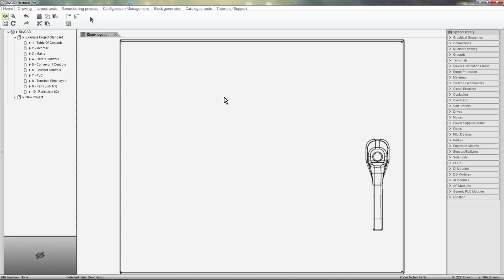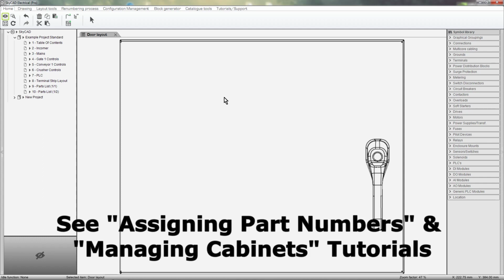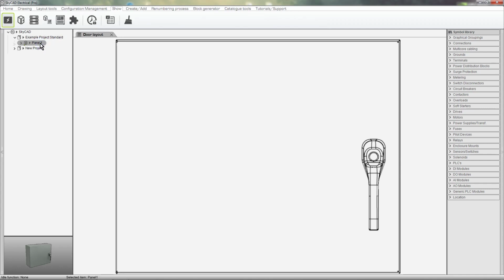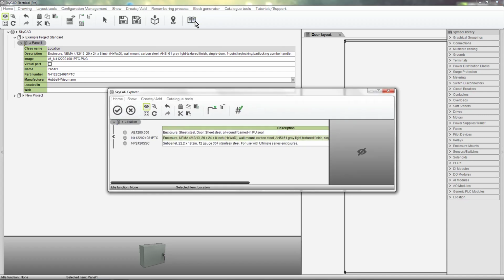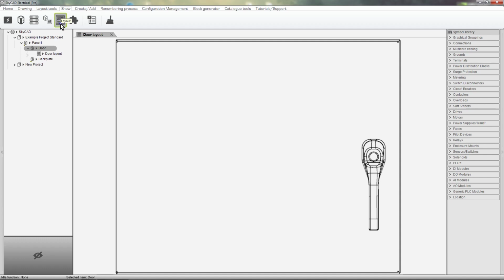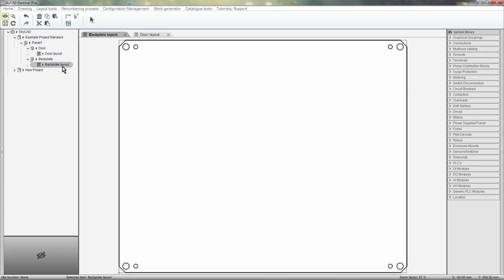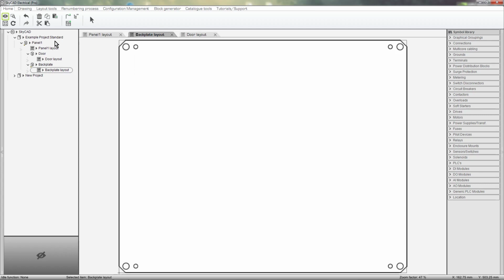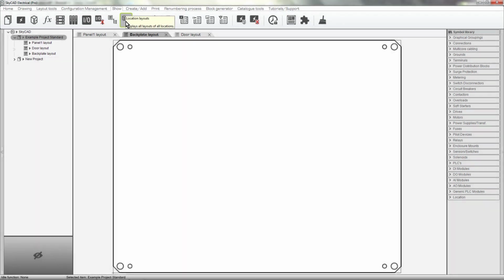SkyCAD - Selecting An Enclosure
This SkyCAD tutorial covers how to select an enclosure from the catalogue, and how an enclose structure can look like.